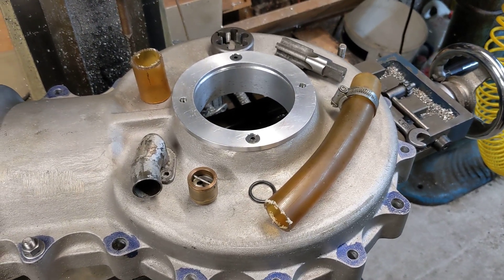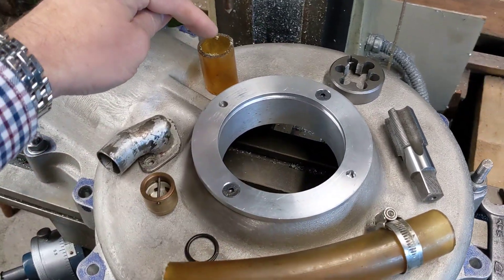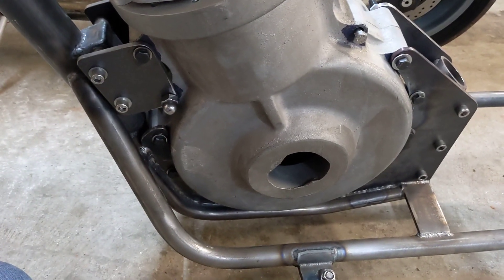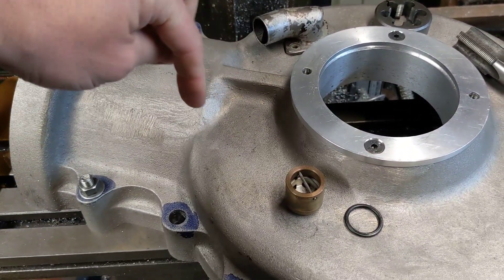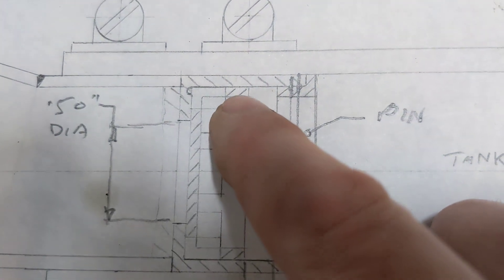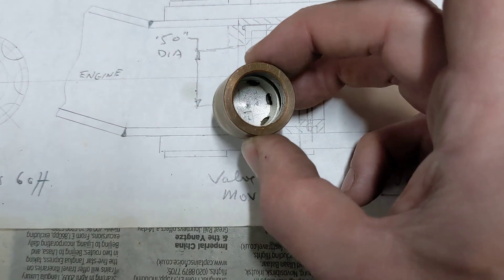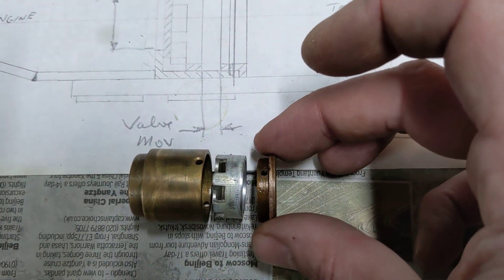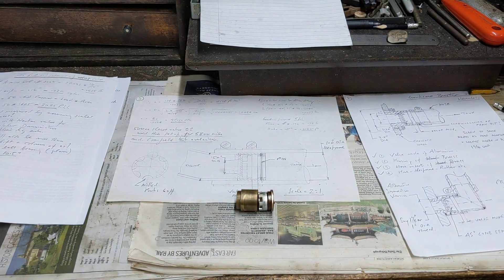One Way Valve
Yes, that's definitely one way to do it 💪 A free musings on one way valves and how we're going to make the crank case breather.